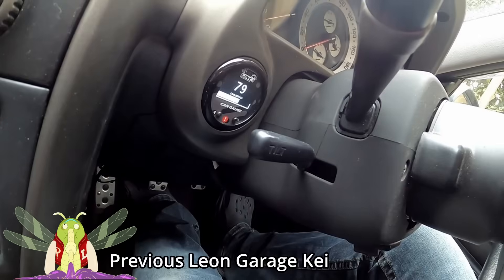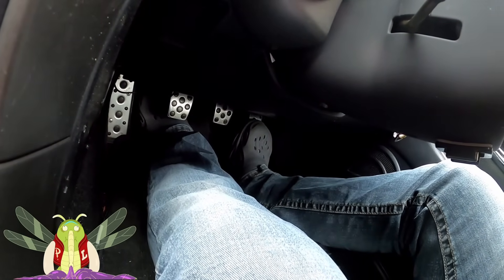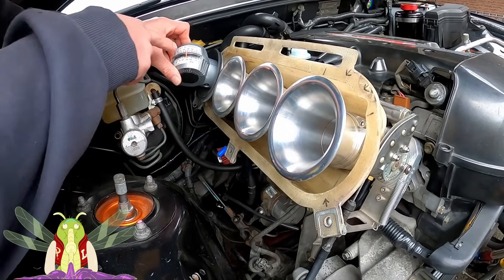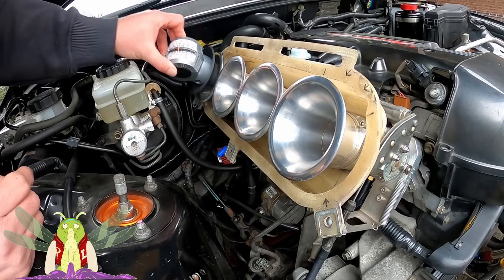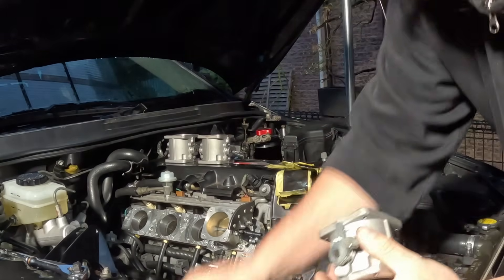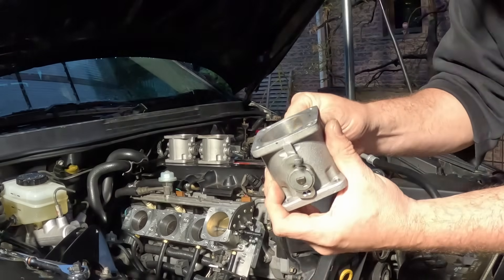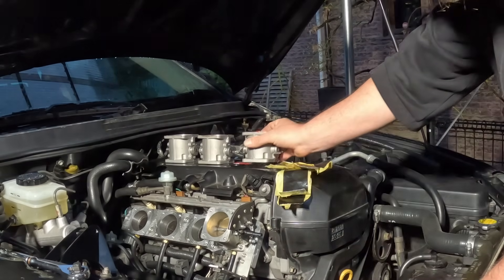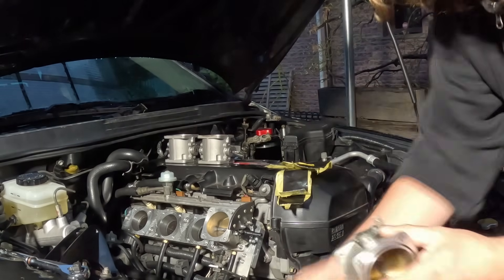Cheap Panic Made ITB Upgrade Modification | Easy To Do | Great Results.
While investigating the sticky throttle phenomenon I thought of a cool, cheap Panic ITB upgrade mod.
Easy to do. Great results.